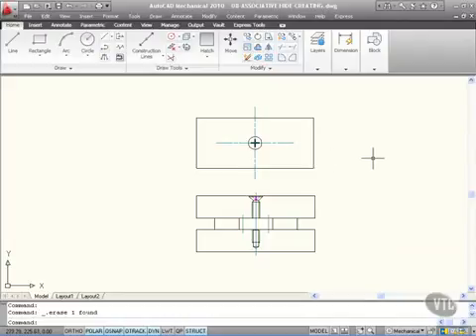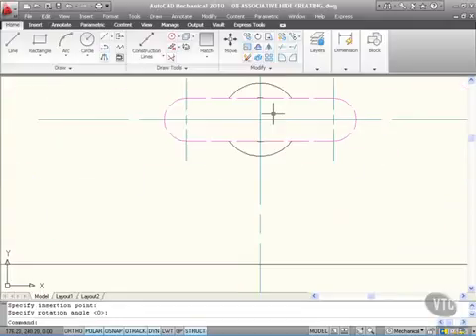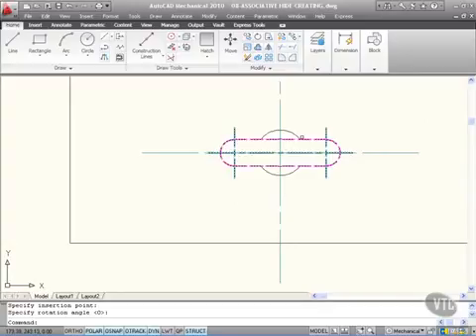39 Associative Hide Creating Autocad Mechanical Course